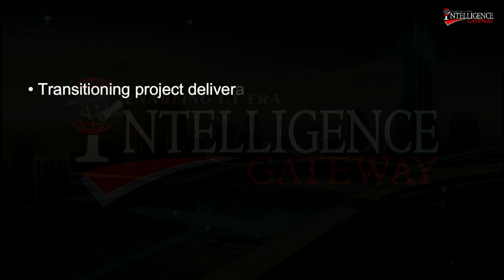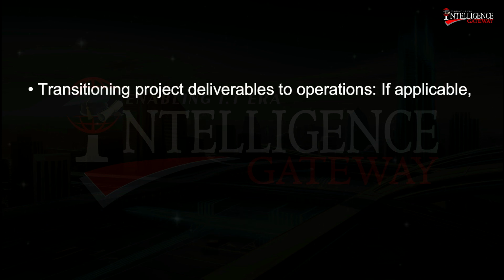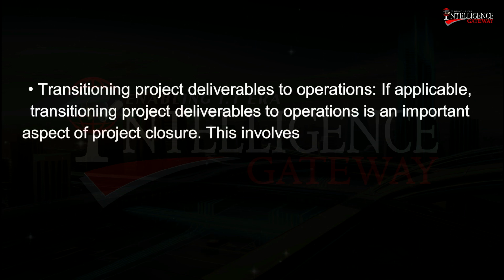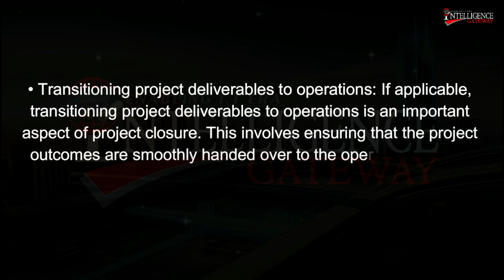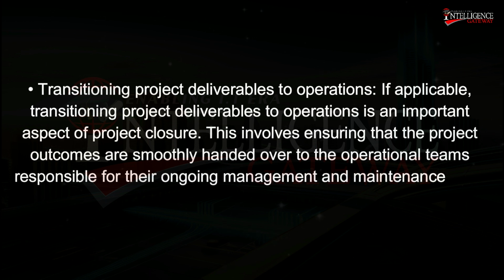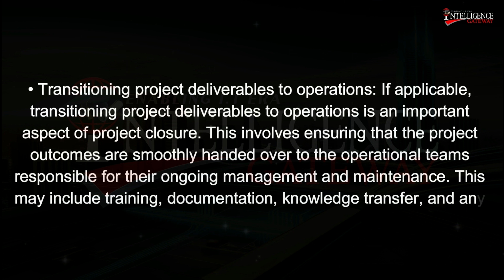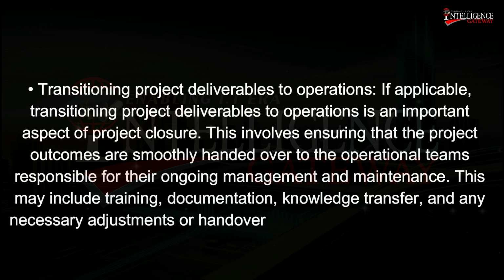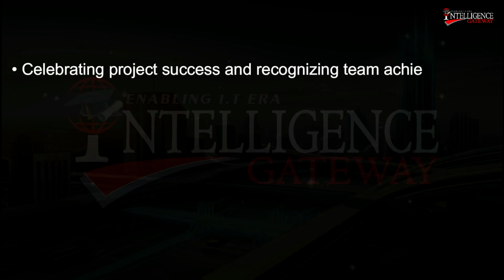Lecture 5 - IBM IT Project Manager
The IBM IT Project Manager is responsible for overseeing and coordinating IT projects within IBM, ensuring their successful execution by managing teams, resources, and timelines to achieve project goals and deliverables.